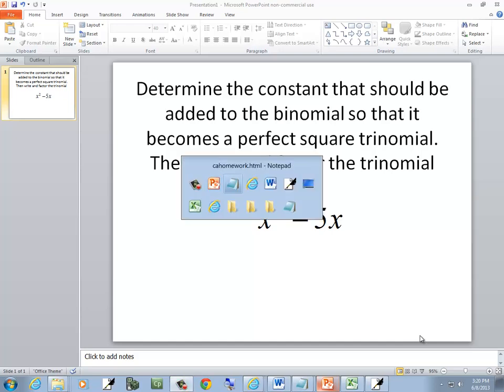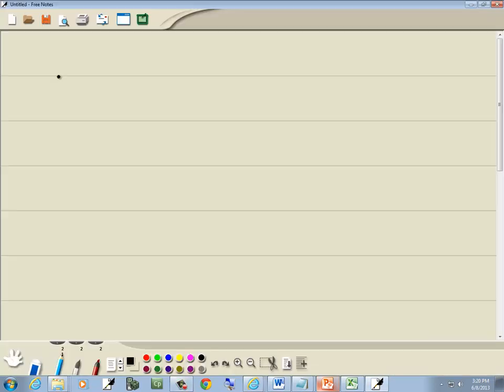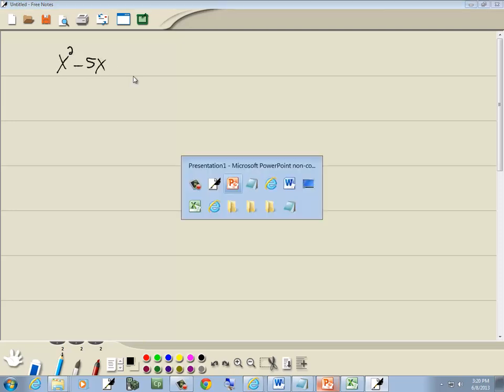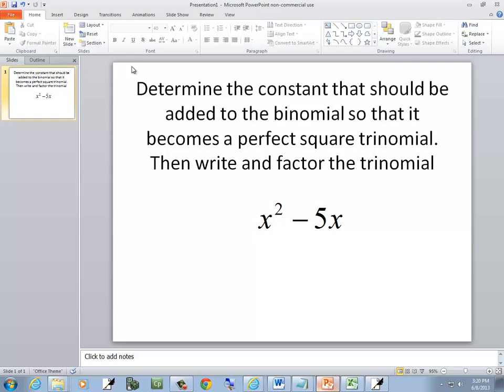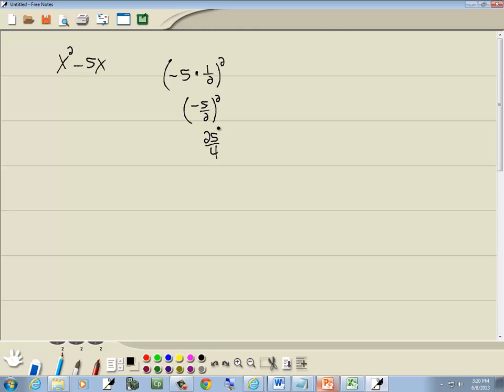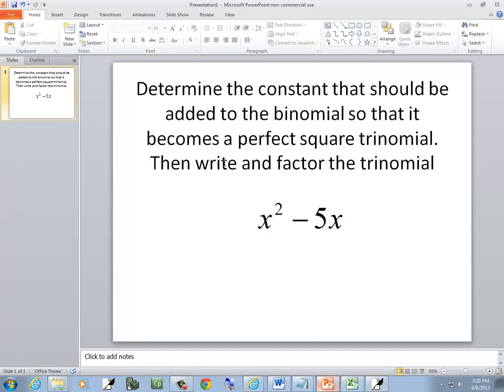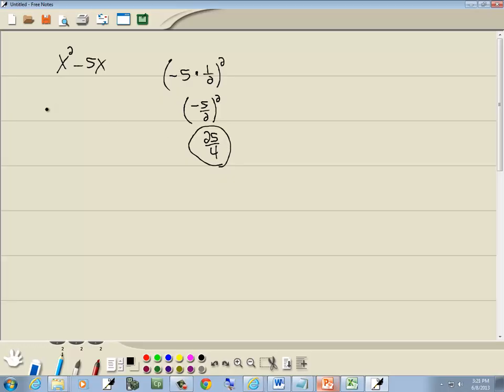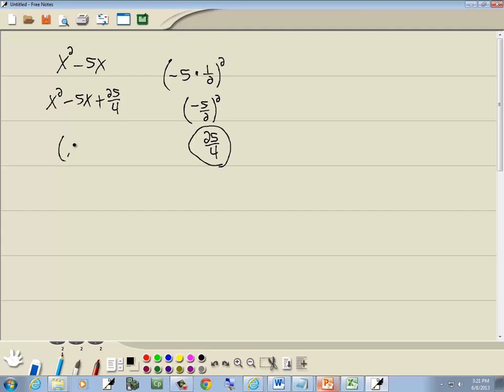College Algebra Homework - Quadratic Equations: Completing the Square - Constant-Factor - P0519637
College Algebra Homework - Quadratic Equations: Completing the Square - Constant-Factor - P0519637.  for more videos